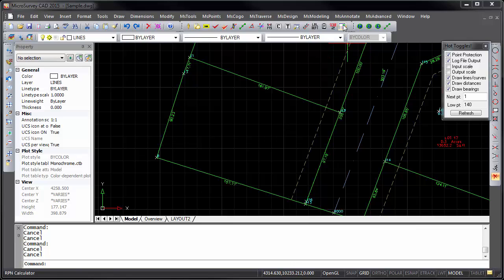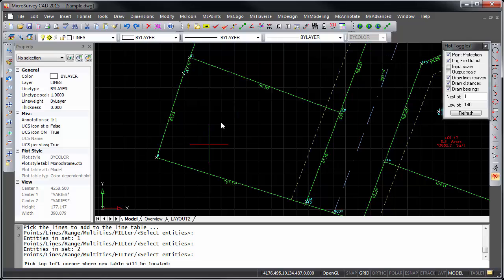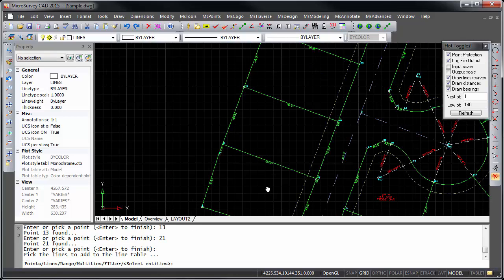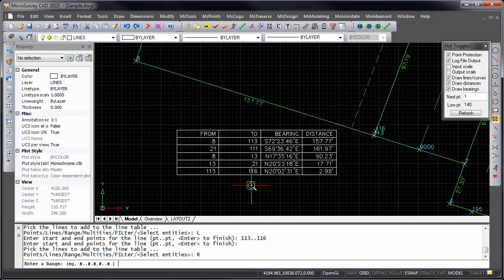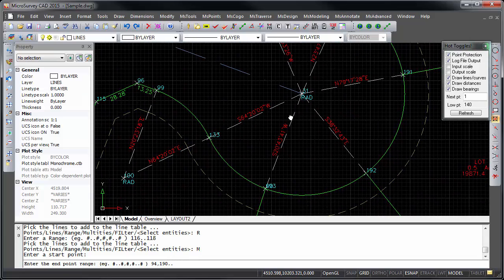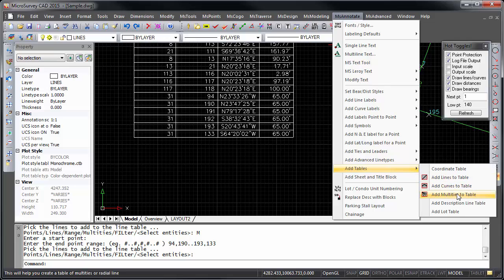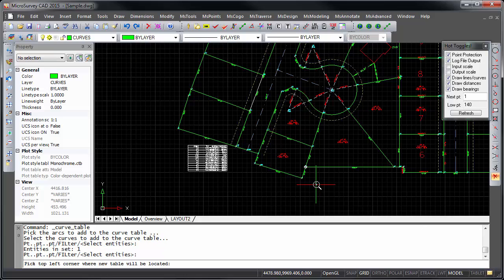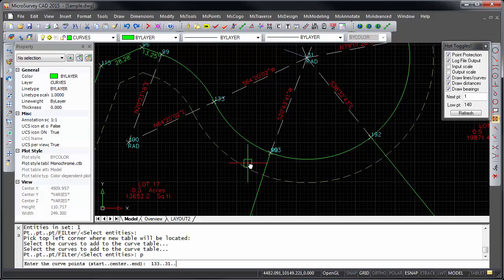MicroSurvey CAD - Upgrade Tour 2015 - Line/Curve/Multi-Tie Tables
Use point IDs to specify which lines, curves, and ties you want to added to Line Table, Curve Table or Multi-Tie Table.